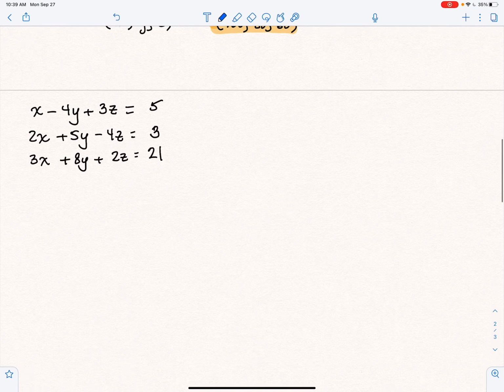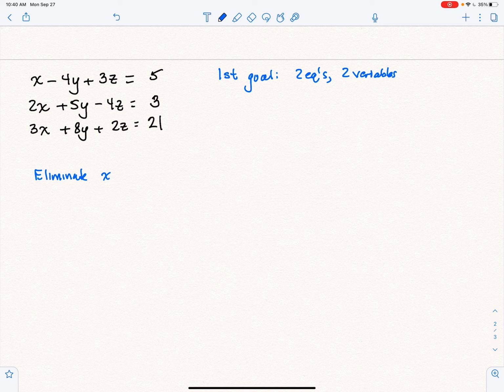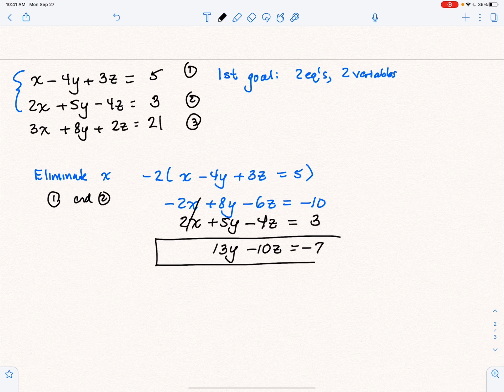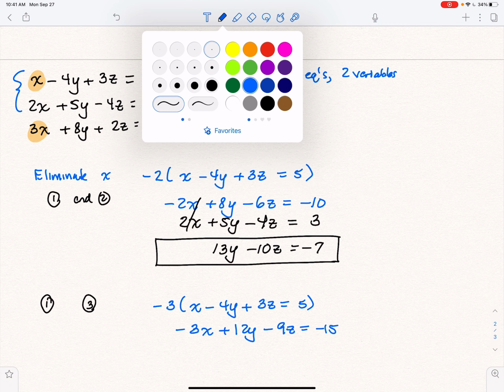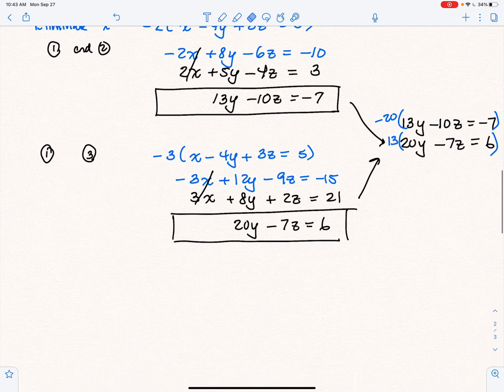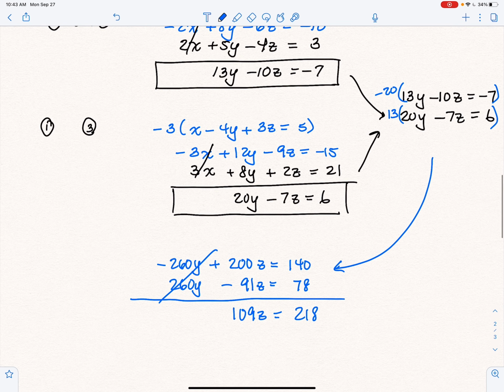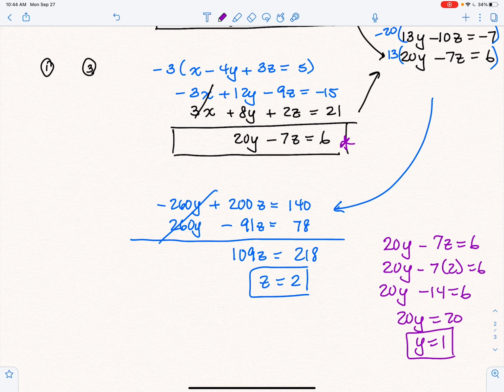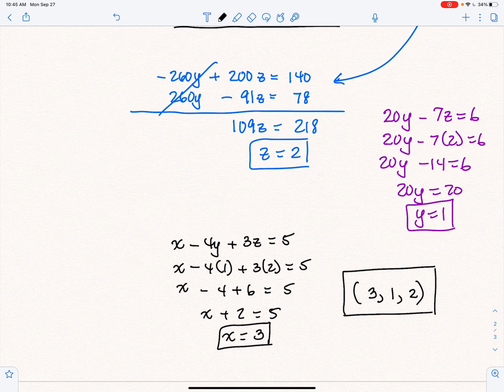Solving a System of Equations in 3 Variables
Using the elimination method